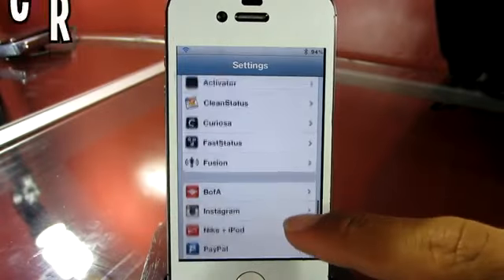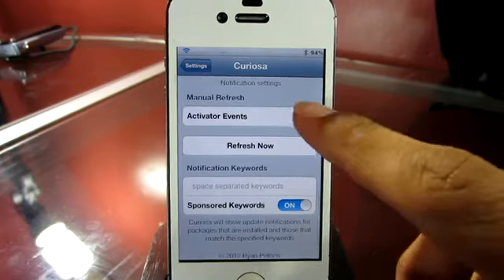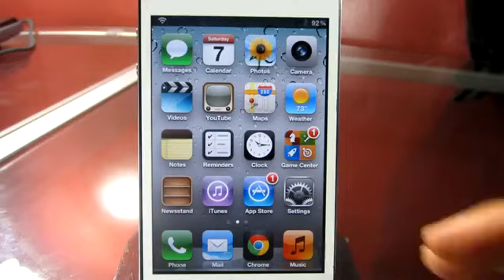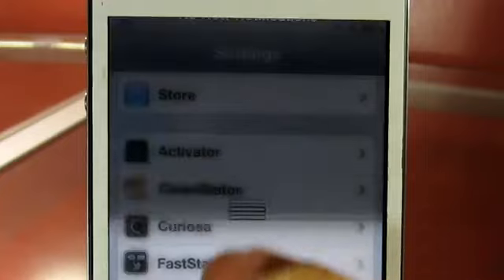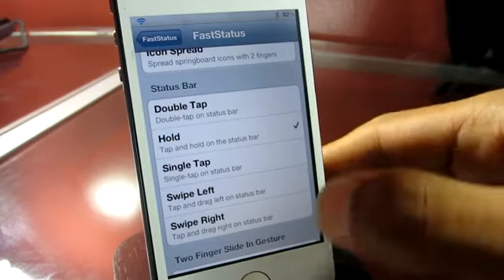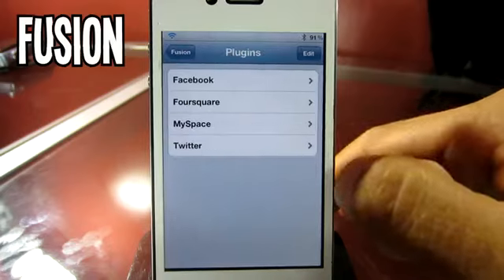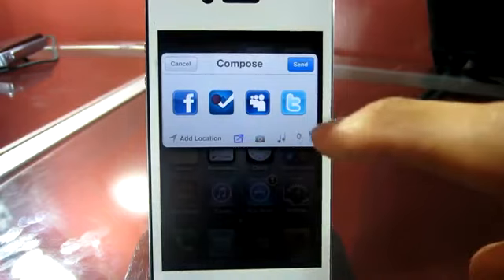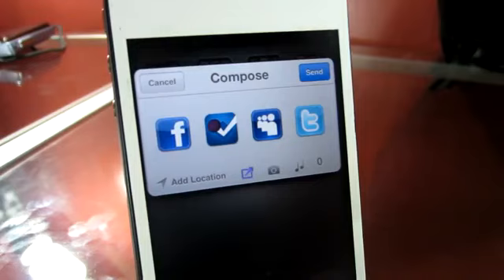Top 5 Cydia Tweaks Of 2012 Part XVIII (iOS 5 Compatible)843